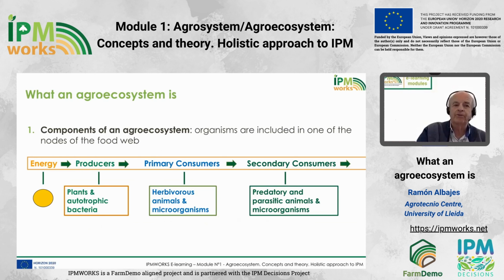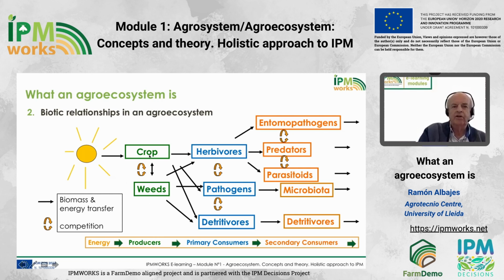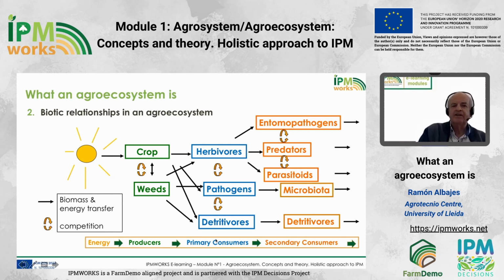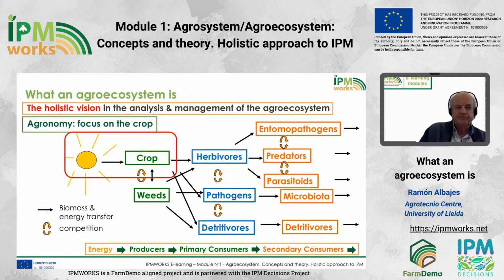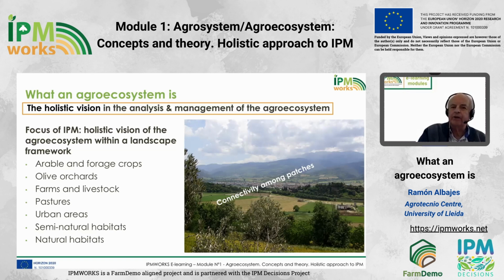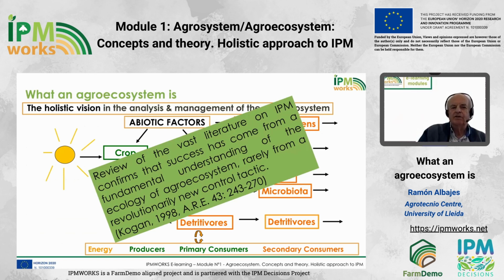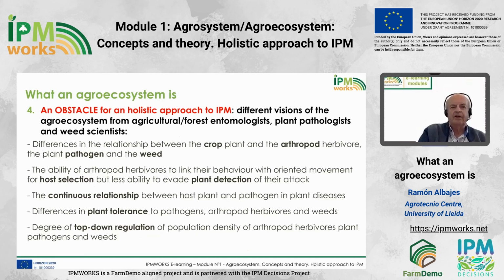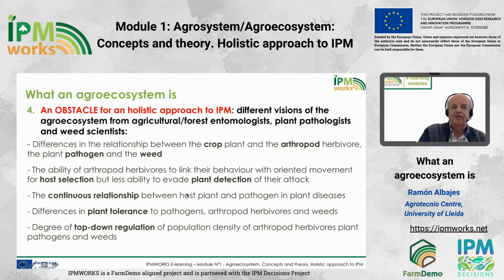1.1. What an agroecosystem is. - IPMWORKS e-learning training modules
Module 1: Agrosystem/Agroecosystem: Concepts and theory. Holistic approach to IPM.
Module 1 focuses on the concepts and theory of agro-ecosystems, including the holistic approach of IPM. It begins by outlining what an agro-ecosystem is and what the objectives are for the progress of agriculture in the world. It also introduces the three groups of organisms that cause crop losses along with the impact of arthropod pests, diseases and weeds on crop yields. In addition, it introduces landscape ecology and epidemiology and agro-ecosystem management and the holistic concept of IPM. The module also contains two case studies, for protected crops and arable crops.
Module leaders: Joaquín Balduque (IAMZ-CIHEAM), Antonio López-Francos (IAMZ-CIHEAM) and Ramón Albajes, University of Lleida (external collaborator, IAMZ-CIHEAM).